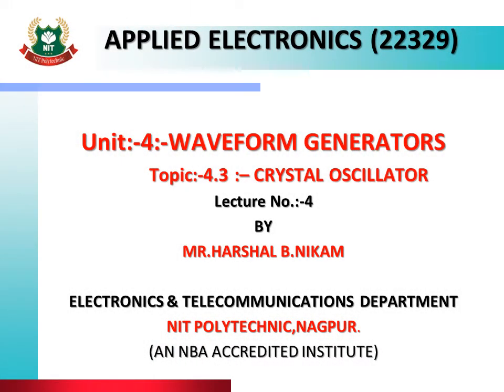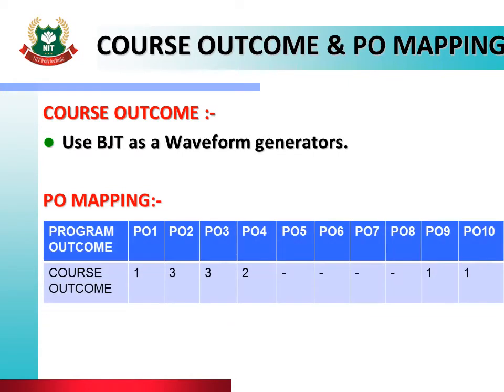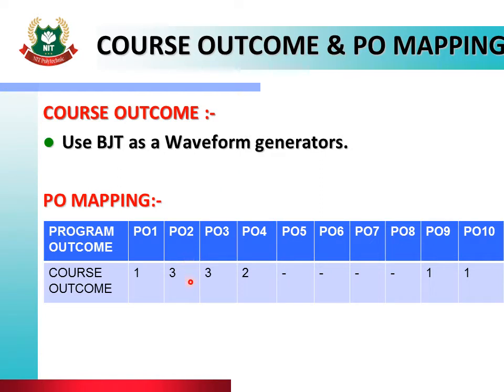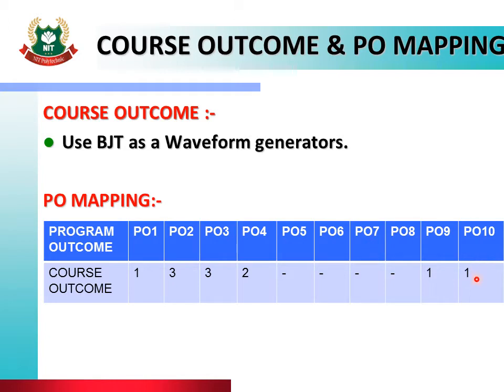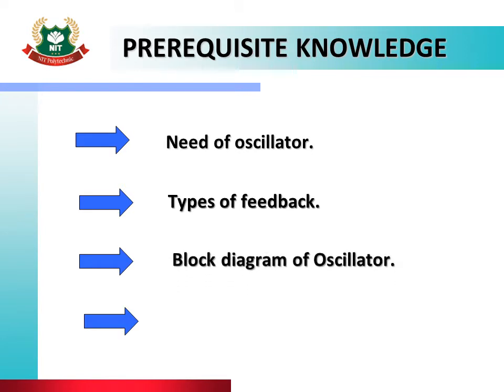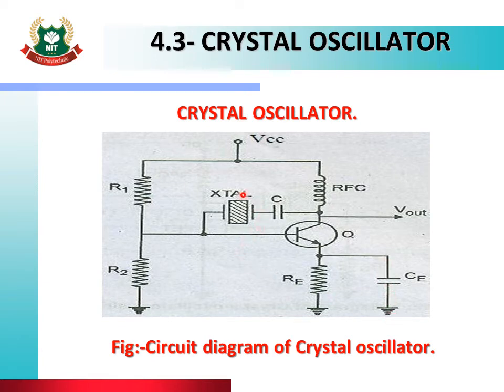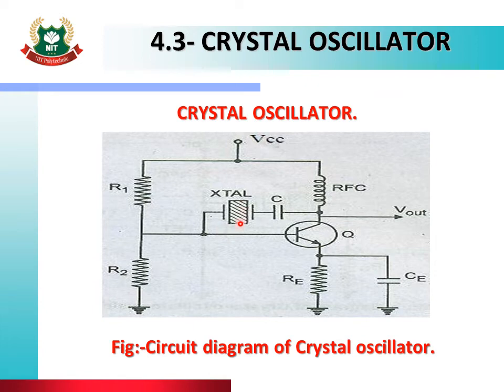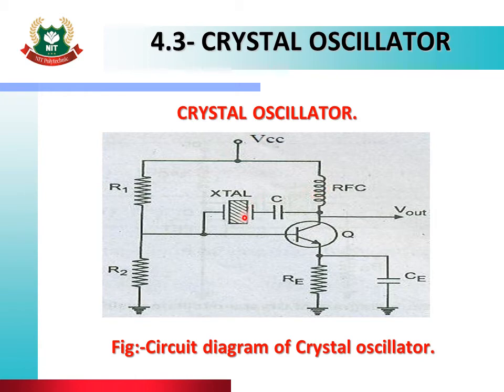EJ-3I-AEL-UNIT-4-4.3-CRYSTAL OSCILLATOR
WAVEFORM GENERATOR